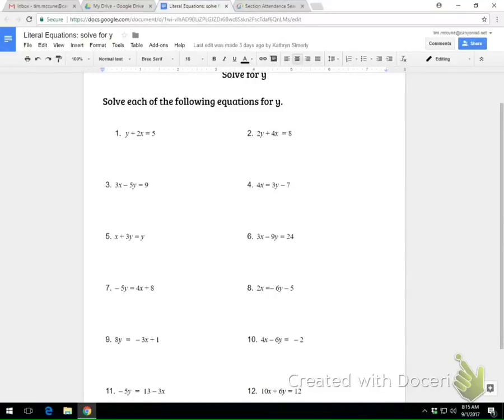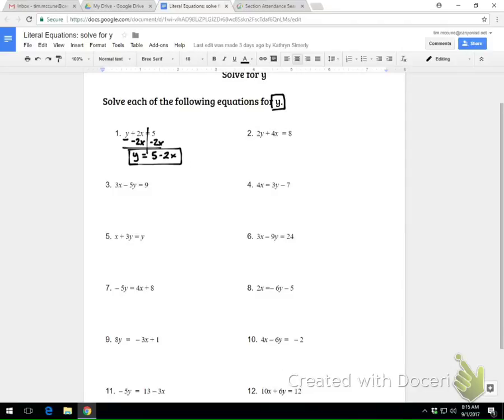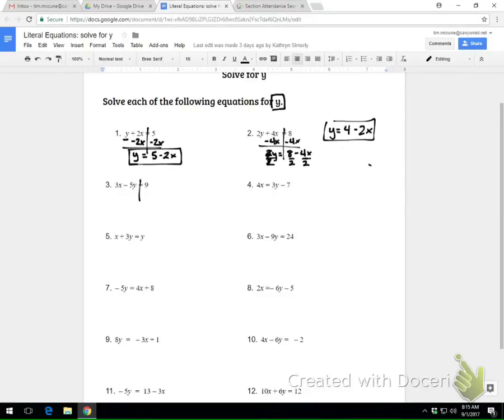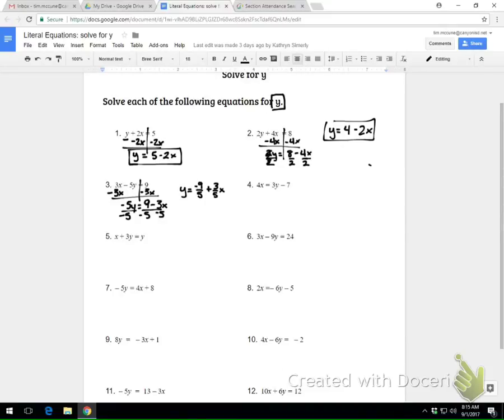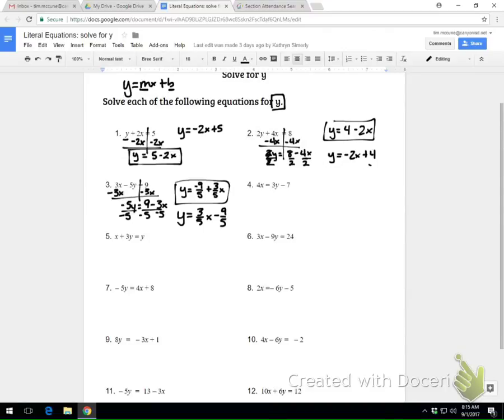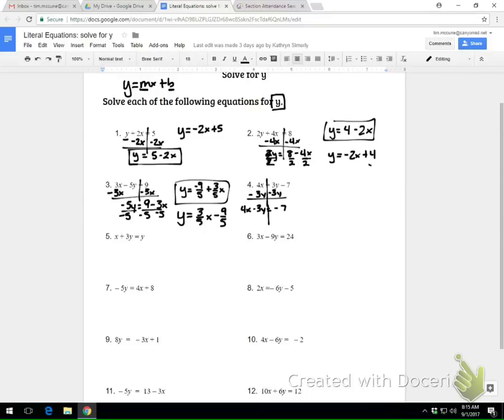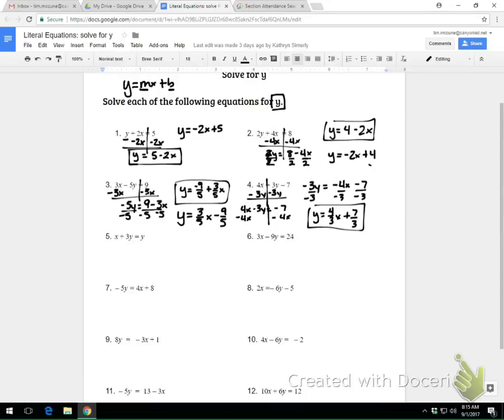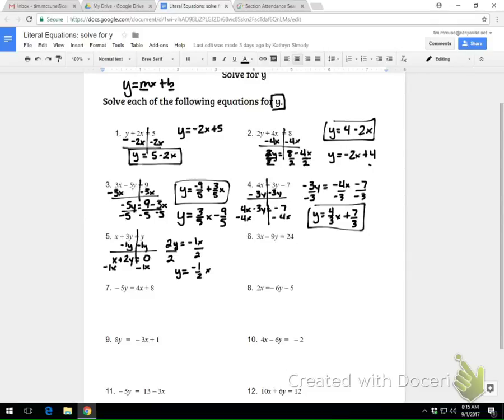Workout With Jesus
Friday, Sep 1, 2017